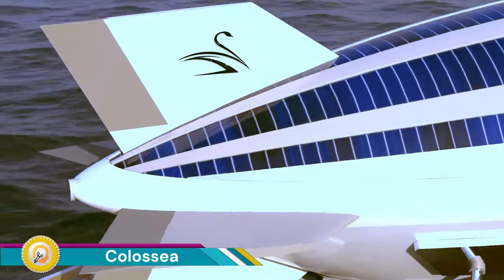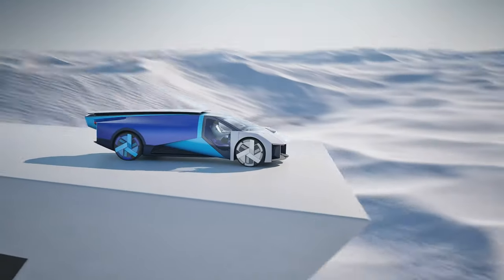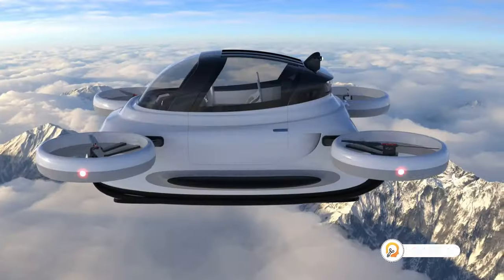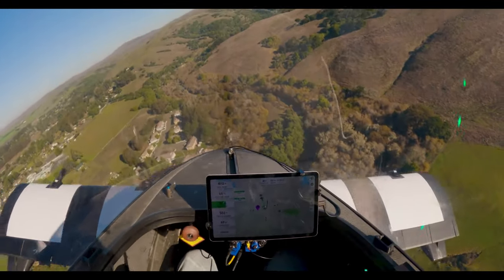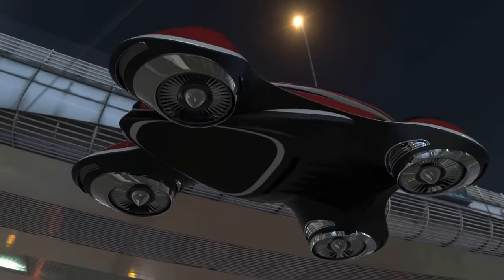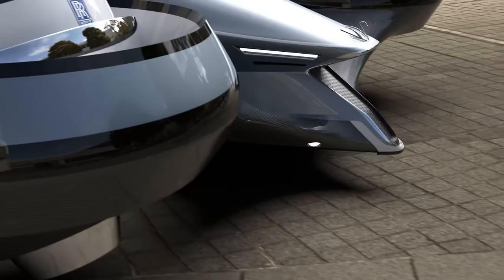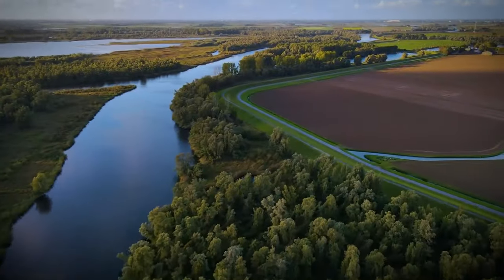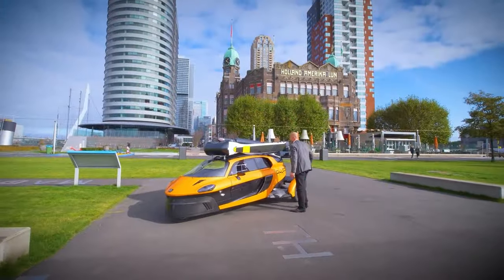THE FUTURE OF AIR TRAVEL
00:00- INTRO
00:19- Colossea
01:30- XPENG eVTOL Flying Car
02:21- Linux
03:33- Pivotal BlackFly eVTOLs
04:54- The Hover Coupè
05:59- Air Taxi eCopter
07:06- The Air Car
08:29- The Flying Car PAL-V

air cars
future transportation
future transportation technology
future transportation model
future transportation 2050
future transport system
air travel
air travel aviation
air travel during pregnancy
air travel in first trimester
air travel agency business plan
air travel bag packing
air travel vlog
air travel with newborn baby
air travel in first trimestermalayalam
air travel with baby
aircraft
airwolf 1 hour
airbus popup
air supply songs
airrack
air fryer recipes
airplane
air supply
air supply karaoke
air fryer
flying machine